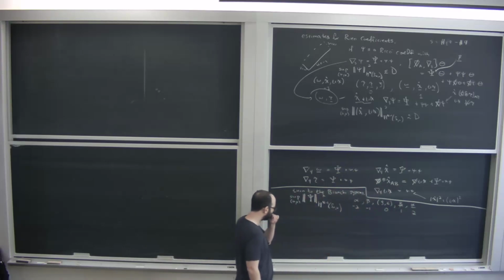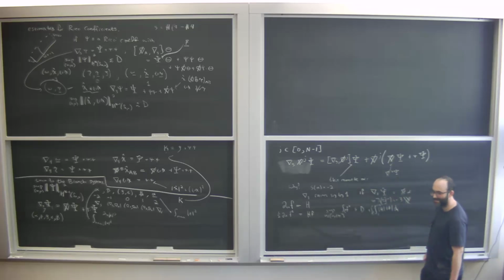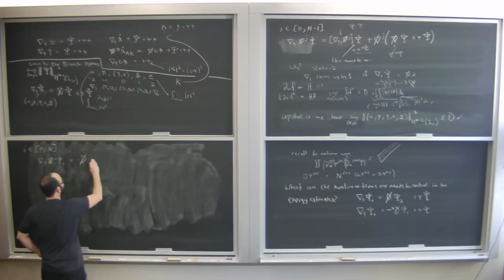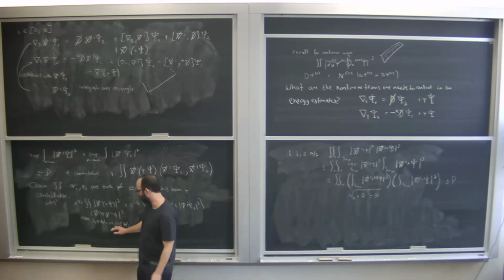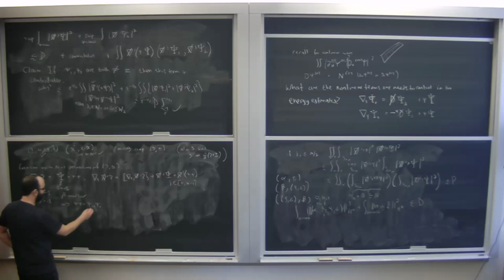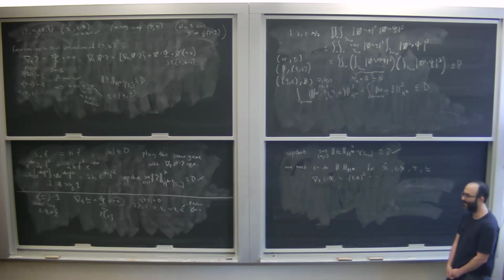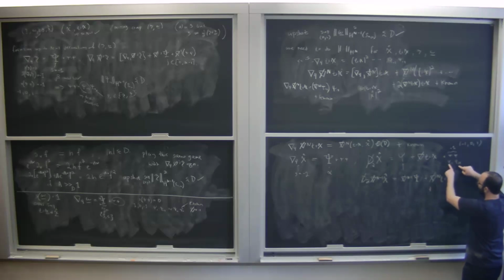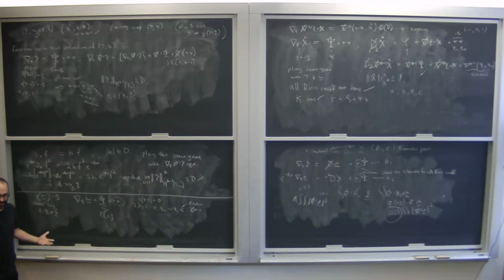Lecture 20 | Self-Similarity and the Einstein Vacuum Equations